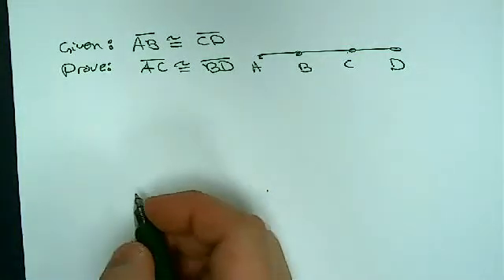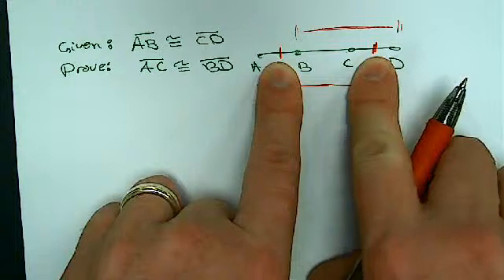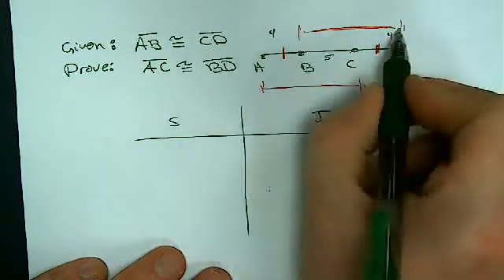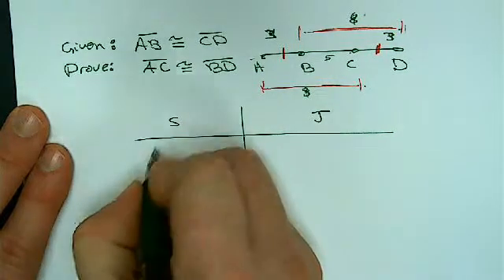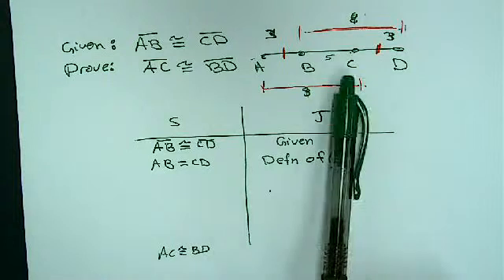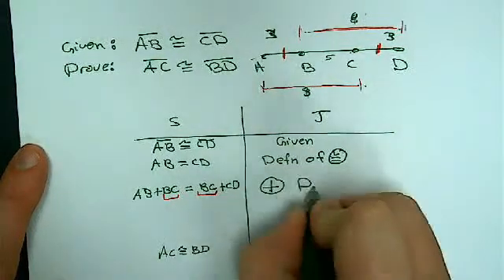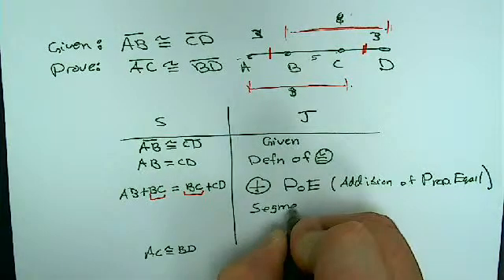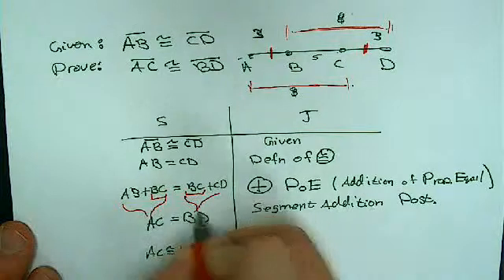Geo 2-6 Class Example 5